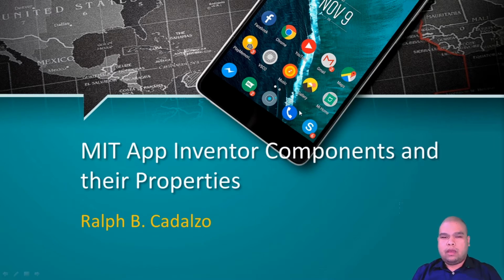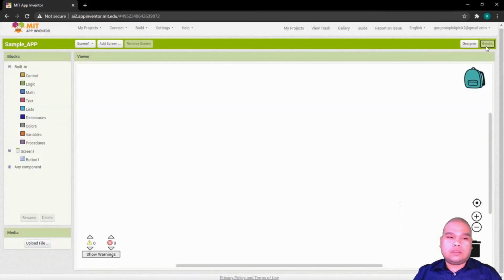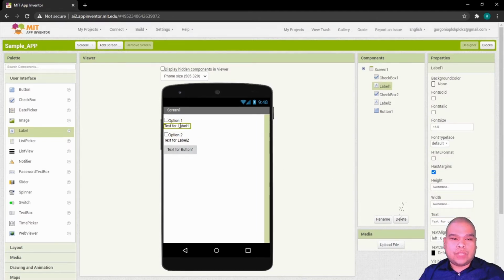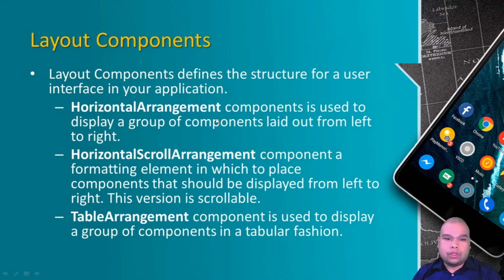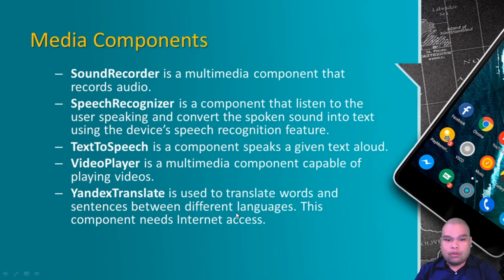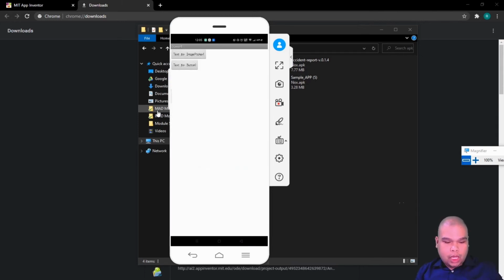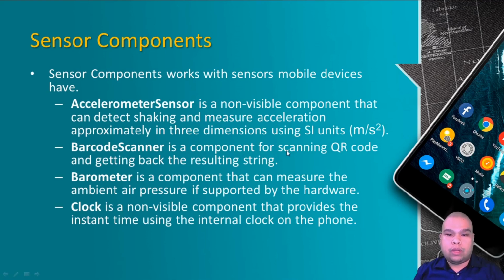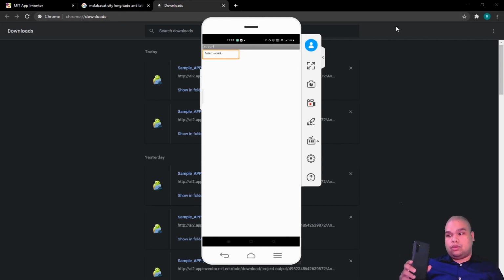App Inventor 2 Components and their Properties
Each component can have methods, events, and properties. Most properties can be changed by apps — these properties have blocks you can use to get and set the values. Some properties can’t be changed by apps — these only have blocks you can use to get the values, not set them. Each item is annotated with additional text to indicate the type of the item, whether it is read-only, and whether it only exists in the designer or blocks.